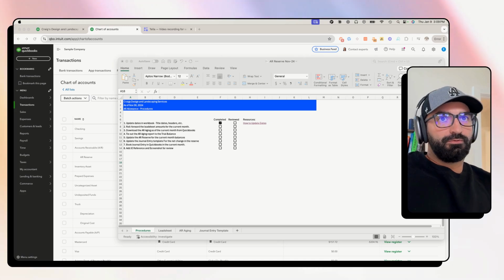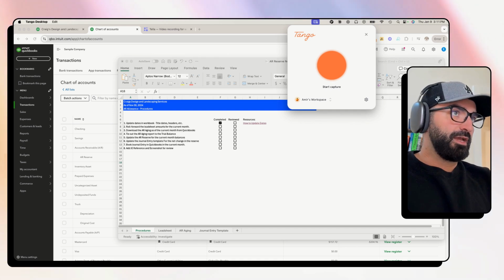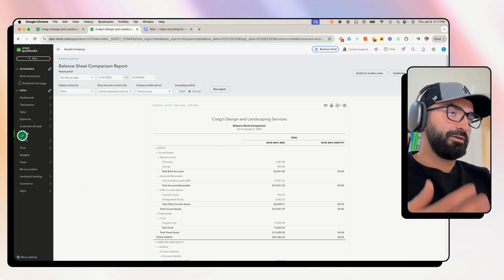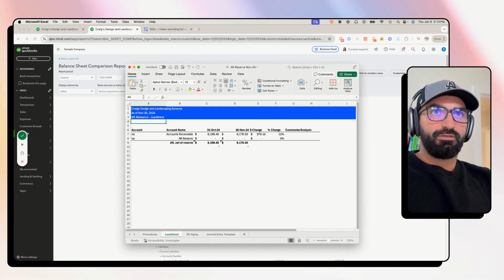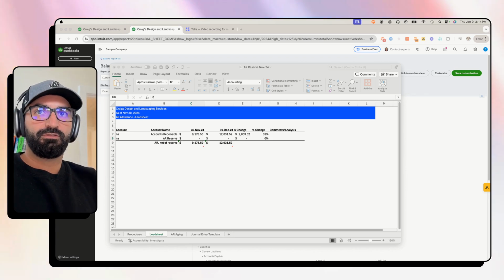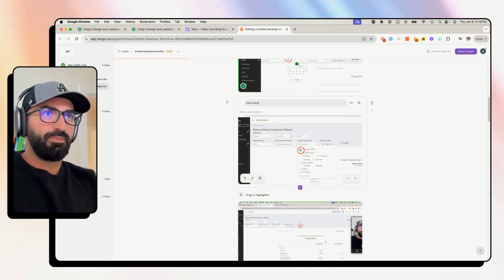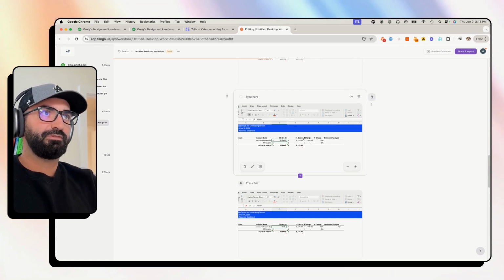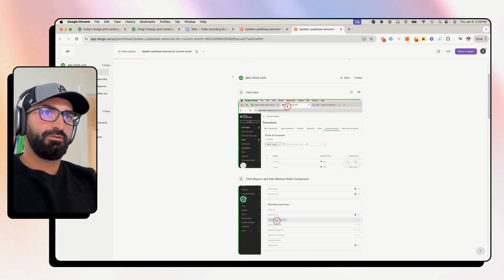Using Tango's Desktop application for Month-End Close Accounting Procedures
Streamline your month-end close procedures by combining Tango’s desktop app with Microsoft Excel! In this step-by-step tutorial, we demonstrate how to create detailed visual procedures for rolling forward data and updating lead sheets. Learn how to manage both online and offline apps seamlessly while keeping your documentation clean and easy to follow.

What You’ll Learn:
 • How to use Tango’s desktop app for offline applications like Excel.
 • Tips for managing and simplifying steps when working offline.
 • How to create and update lead sheets for month-end close processes.
 • How to link procedures to QuickBooks and Excel for easy access by your team.
 • Best practices for using Tango’s “pause” feature to avoid redundant steps.

This video is perfect for accounting and finance professionals who want to create clear, repeatable processes that save time and reduce errors.